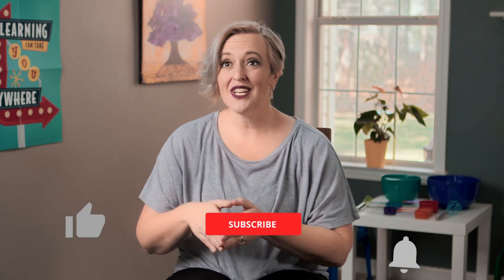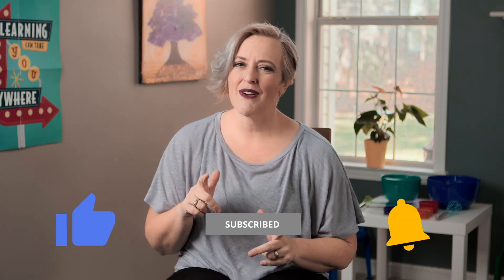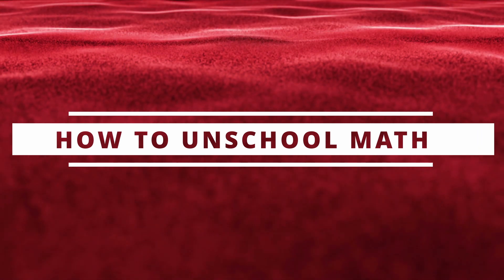Unschool - How to Unschool Math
When most people hear that you are unschooling, usually the first question is “how do you unschool math?” I have to admit that I don’t fully unschool math. My girls do enjoy following a math curriculum that is online. For them it is fun, they enjoy the basic math facts. They actually do enjoy doing worksheets.

But we do also play math games, cook, shop, etc. and use math every day in a variety of ways. That really is the key to “unschooling” math. Perhaps a better way to look at it is as natural math learning.

05:10 How to unschool math
07:56 Activities for unschooling math